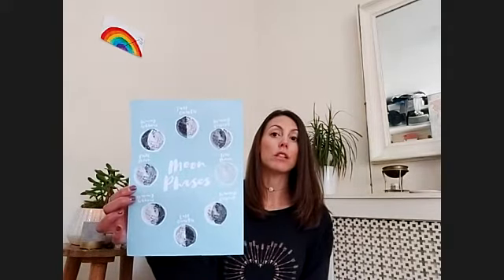Reduce anxiety naturally - Day 4 - Full moon ceremony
Anxious to aligned - 5 days of workshops

To watch the rest of the video's in this series, the links are below:

With Sarah King from @balancedbodywelnessuk
and Hannah Carr from @thenourishedbodyuk

Sign up for all of the workshops and the downloadable workbook

On social @holistichealthcollectiveuk

If you like this you will love our membership where you can join classes and workshops like this every week: